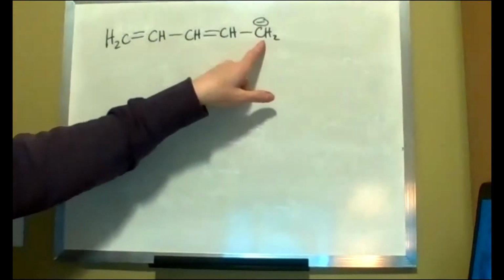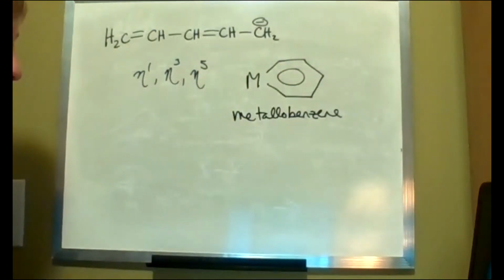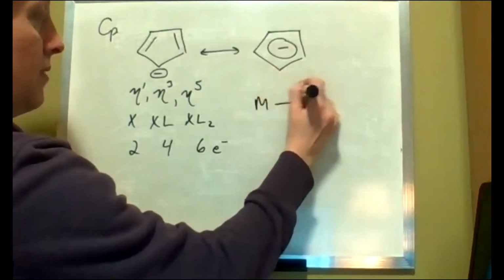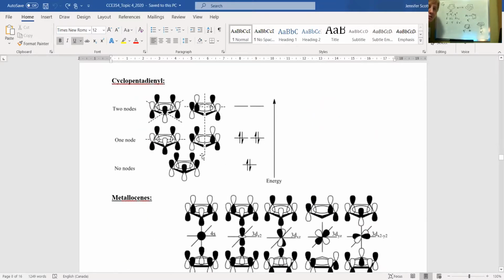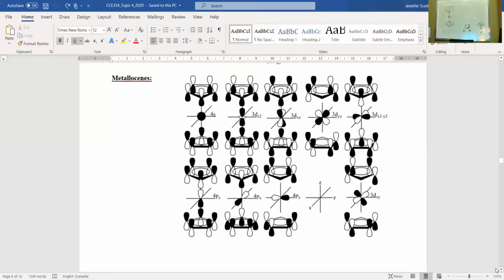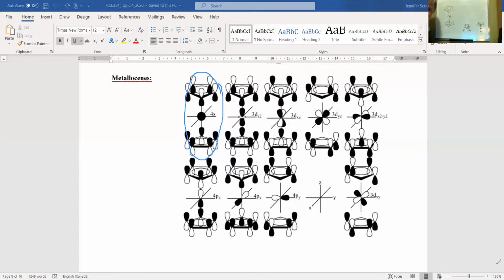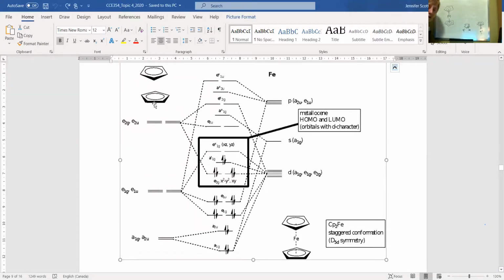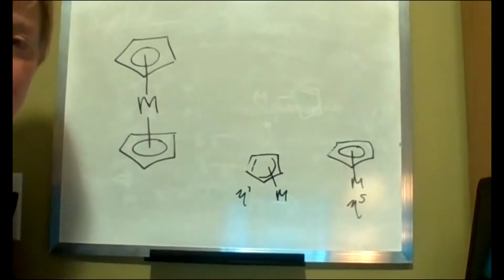Video 5 Pentadienyl and Cyclopentadienyl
354 p 48-49 Pentadienyl and Cyclopentadienyl